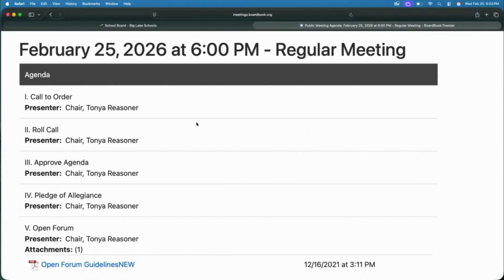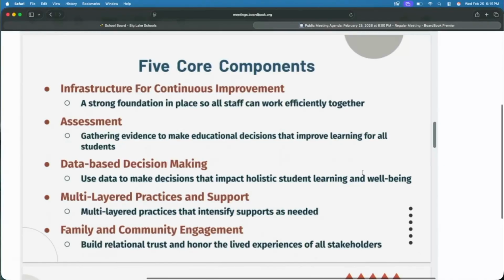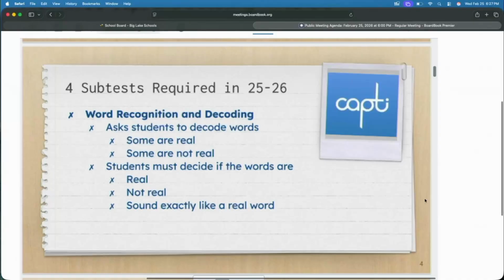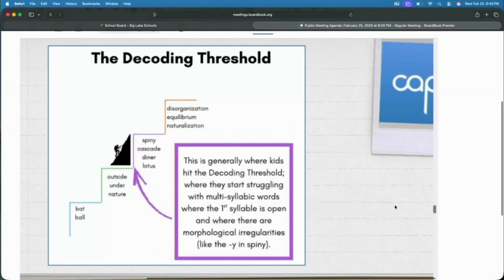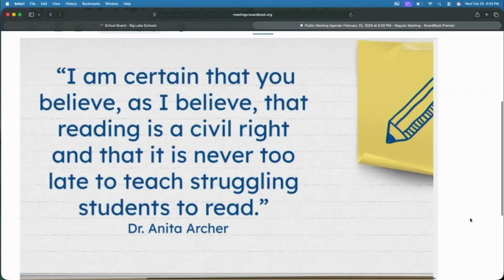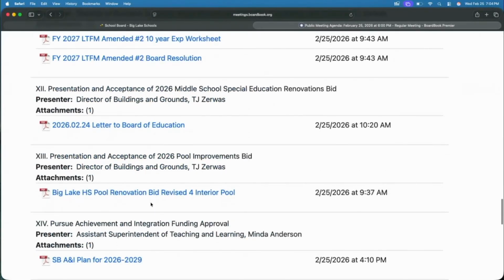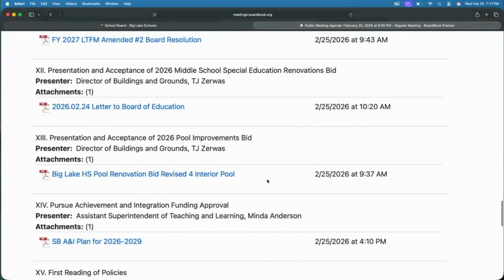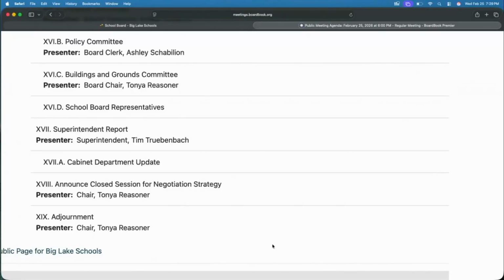February 2026 School Board Meeting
Video recording of the February 2026 Big Lake Schools school board meeting.